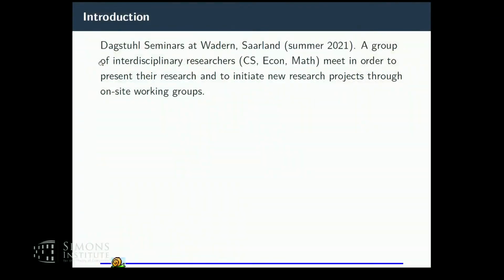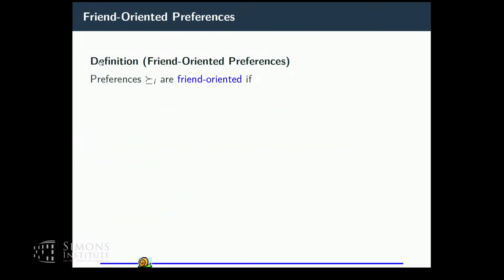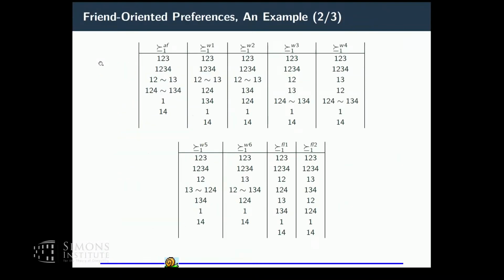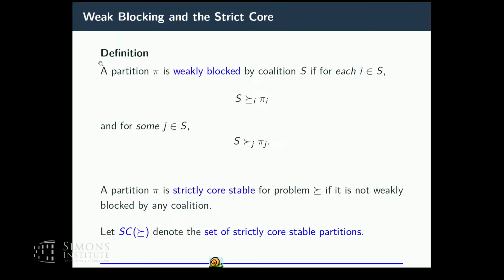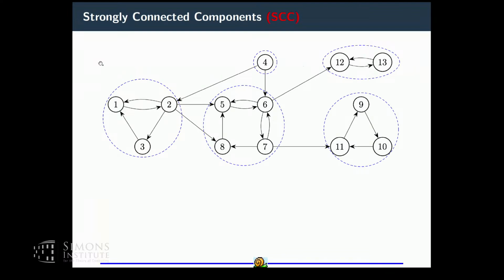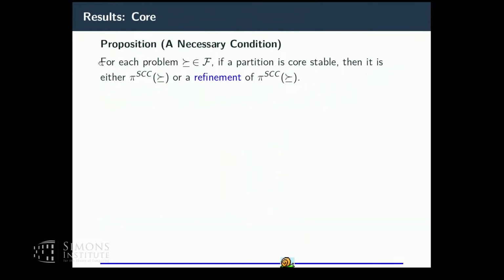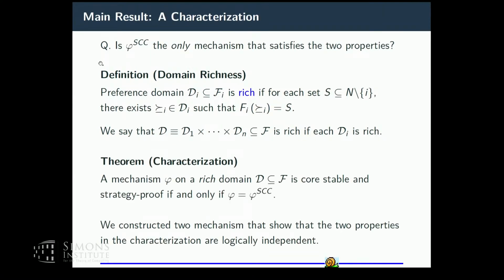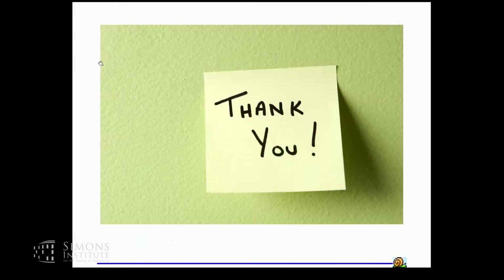Strict Core Stability and Strategy-Proofness for Hedonic Games with Friend-Oriented Preferences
Bettina Klaus (University of Lausanne)
Online and Matching-Based Market Design

We study hedonic coalition formation problems with friend-oriented preferences; that is, each agent has preferences over his coalitions based on a partition of the set of agents, except himself, into "friends" and "enemies" such that (E) adding an enemy makes him strictly worse off and (F) adding a friend together with a set of enemies makes him strictly better off. Friend-oriented preferences induce a so-called friendship graph where vertices are agents and directed edges point to friends. We show that the partition associated with the strongly connected components (SCC) of the friendship graph is in the strict core. We then prove that the SCC mechanism, which assigns the SCC partition to each hedonic coalition formation problem with friend-oriented preferences, satisfies a strong group incentive compatibility property: group strategy-proofness. Our main result is that on any "rich" subdomain of friend-oriented preferences, the SCC mechanism is the only mechanism that satisfies core stability and strategy-proofness.